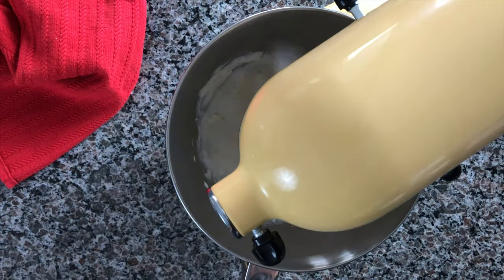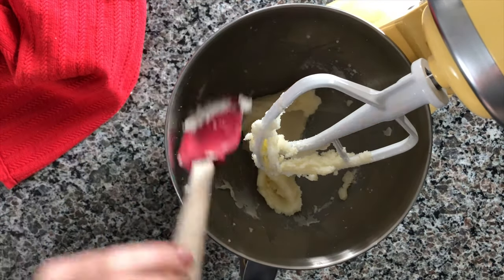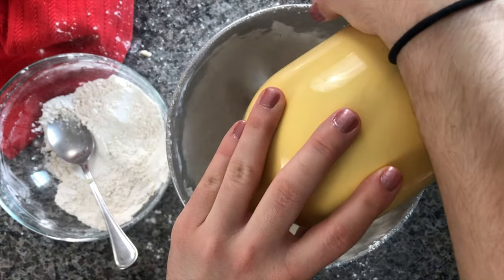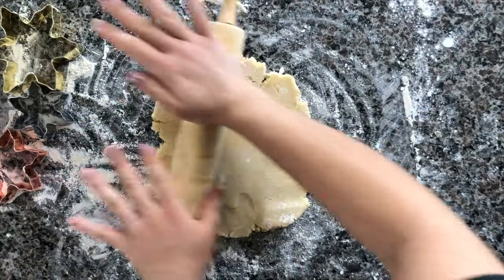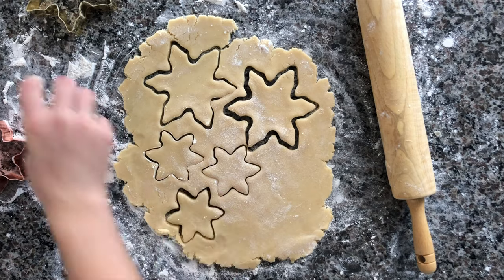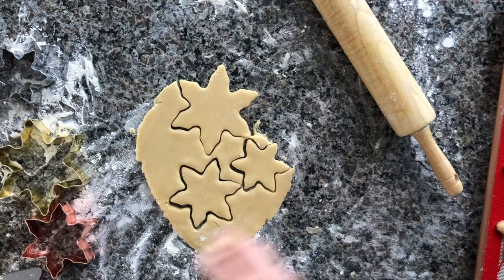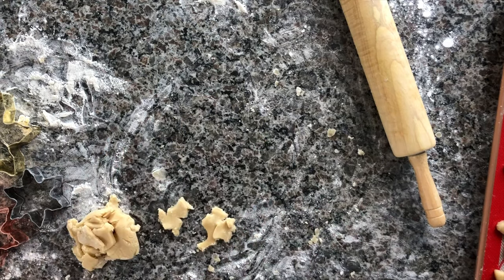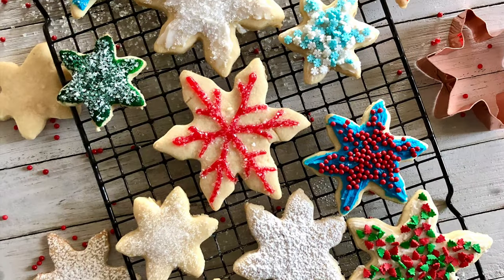Creating Sugar Cookies With No Spread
These super easy, no spread Christmas sugar cookies are great treat during the holidays! I actually make them year-round, just use different cookie cutters. 😊  Super fun to decorate with the kiddos!

📌INGREDIENTS:
◾️1 ½ cups unsalted butter at room temp
◾️1 cup granulated sugar
◾️1 cold egg
◾️1 tsp vanilla extract
◾️½ tsp almond extract (optional)
◾️3 cups flour, leveled (don’t pack the flour)
Bake for 9-10 minutes on 350 degrees. Do not bake longer unless you like crunchy cookies.
🔹My KitchenAid Stand Mixer
🔹Rolling Pin
🔹Silicone Baking Mats
🔹Cooling Rack
LET’S CONNECT! 😊